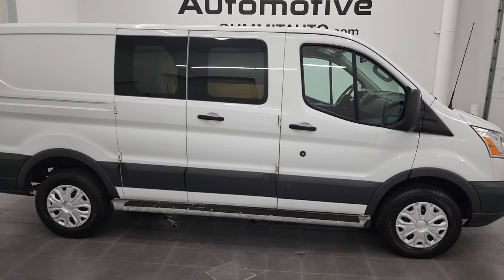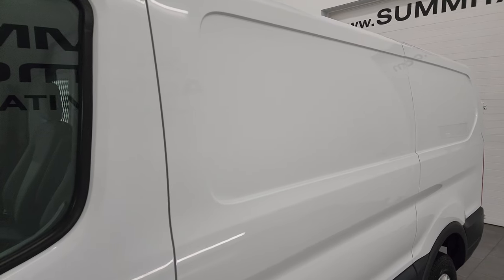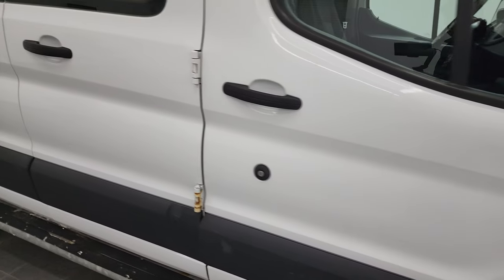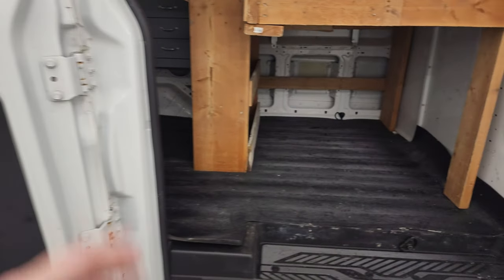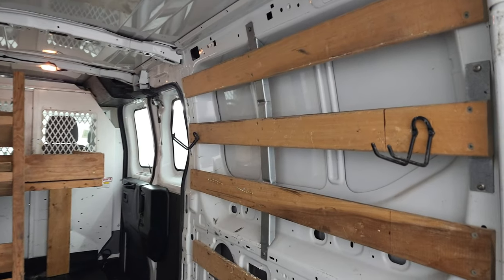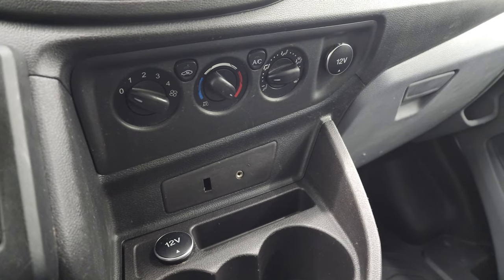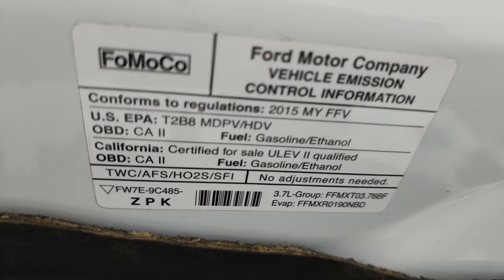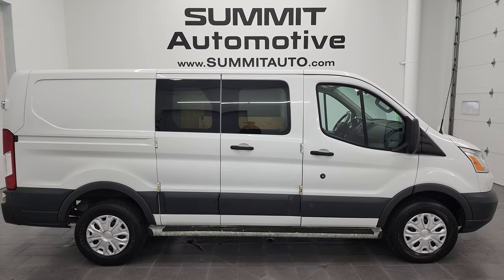2015 FORD TRANSIT 250 LOW ROOF OXFORD WHITE 4K WALKAROUND 22T128A SOLD!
This 2015 FORD TRANSIT 250 LOW ROOF CARGO VAN IN OXFORD WHITE FOR SALE IN FOND DU LAC OSHKOSH WISCONSIN 54935 is the vehicle we did walk around review of today.

Thank you for checking out this video of this 2015 FORD TRANSIT 250 LOW ROOF CARGO VAN IN OXFORD WHITE FOR SALE IN FOND DU LAC OSHKOSH WISCONSIN 54935

STOCK: 22T128A
PRICE: $23,992
MILES: 105,315
MAKE: FORD
MODEL: F250
VIN: 1FTNR1ZM1FKA35053
LOCATION: FOND DU LAC OSHKOSH WISCONSIN, 54937 TRUCKS ON 41

CLEAN TITLE HISTORY! CLEAN CARFAX! 3.7 Liter V6 Engine, 275 Horsepower, Passenger Side Swing Open Doors, Low Roof, 250, 130" Wheelbase, 6 Speed Automatic Transmission, Rear Wheel Drive RWD 4x2 Two Wheel Drive, Gray Cloth Seats, Captains Chairs, Power Mirrors, Traction Control System, New Tires Firestone CV 235/65 R16C Tires, Steel Rims with Wheel Covers, Four Wheel Disc Brakes, Easy Fuel Capless Fuel Fill, Chrome Trimmed Grill, AM / FM Radio Tuner, Auxiliary MP3 Jack Portable Audio Connection, Keyless Entry System, Rear Swing Open Barn Doors with Windows, Adjustable Height Seatbelts, Driver and Passenger Front Air Bags, Mileage Display, Rubber Floors, Air Conditioning AC, Cruise Control, Power Locks, Power Windows, Tilt/Telescope Steering Wheel, Oxford White, CLEAN AUTOCHECK! This is a whole lot of van for not a lot of money! Make your move before this one is gone!

STOCK: 22T128A
PRICE: $23,992
MILES: 105,315
MAKE: FORD
MODEL: F250
VIN: 1FTNR1ZM1FKA35053